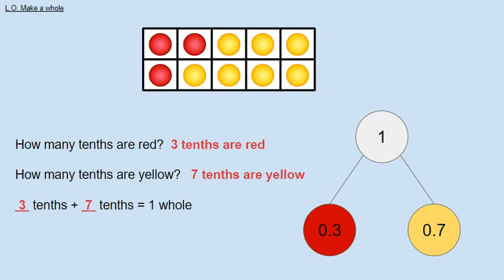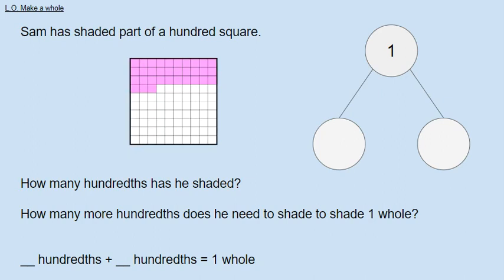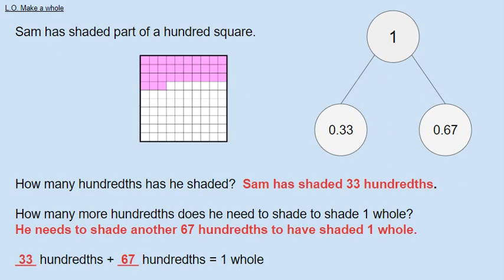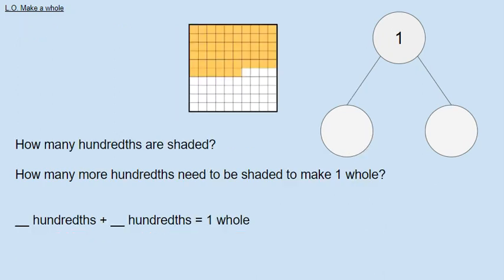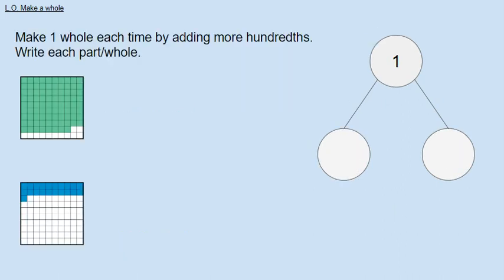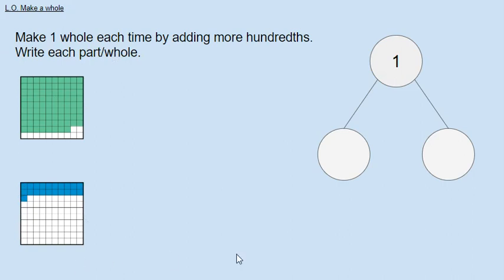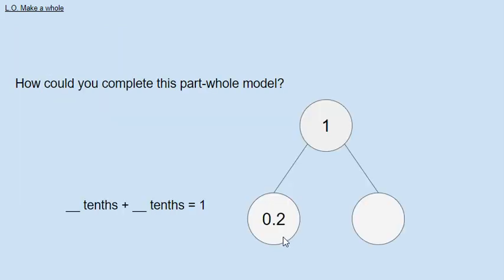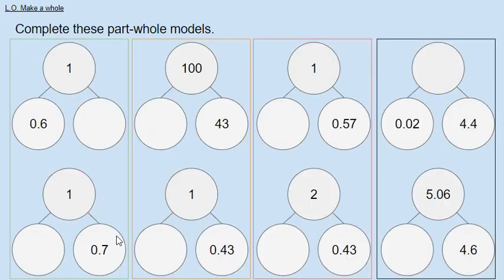Year 4 Decimals 01 - Make a whole.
My kids were in bed so I was being quiet. Let me know if this was helpful by commenting on the Google Classroom or on Class Dojo.